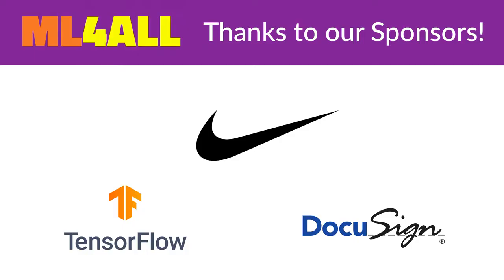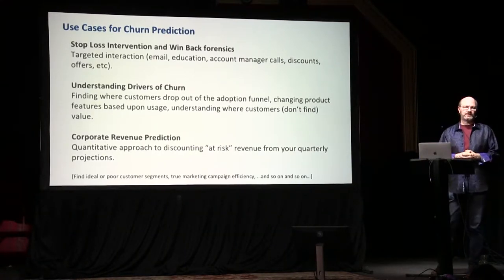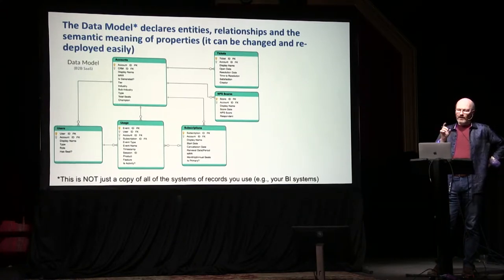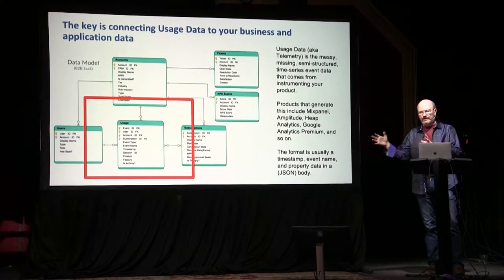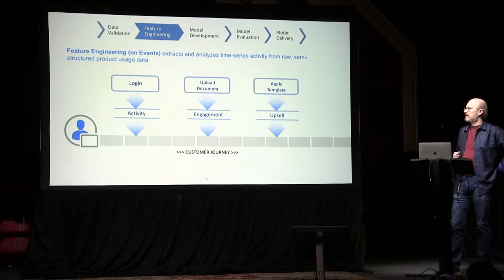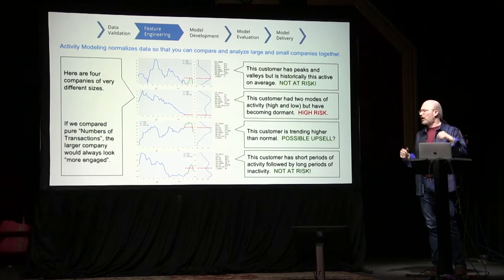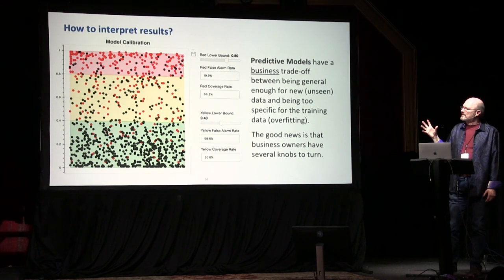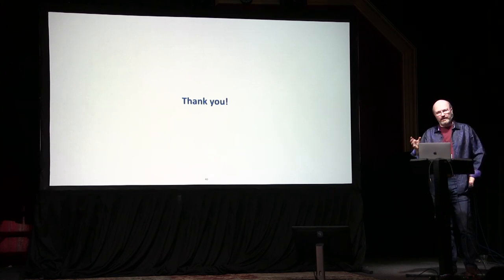Time-Series Behavioral Analysis for Churn Prediction - Damon Danieli - ML4ALL 2019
Time-Series Behavioral Analysis for Churn Prediction
Damon Danieli

This talk covers the data engineering, feature extraction, and the processing for predicting future user behavior. By the end of the presentation, you should have a direction to explore if you are building your own system as well as some concrete patterns that we found worked for us.